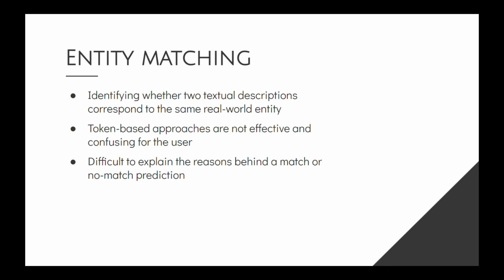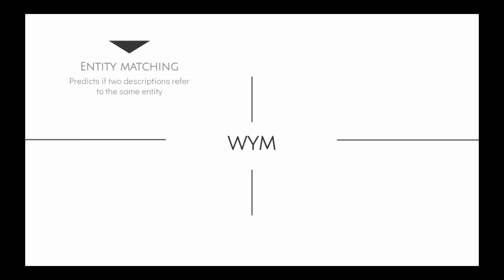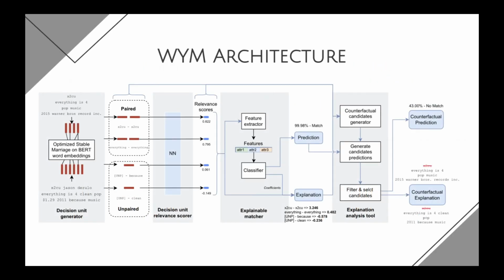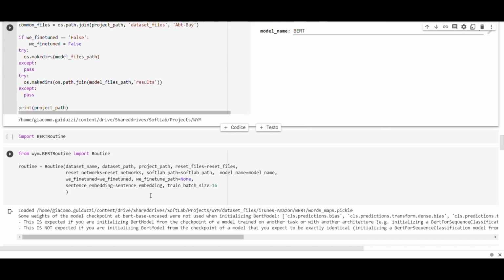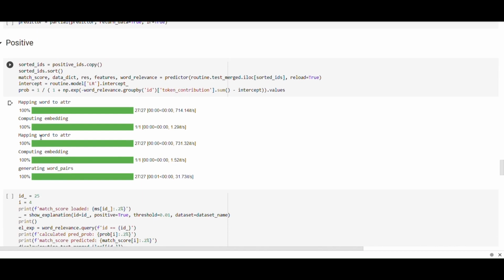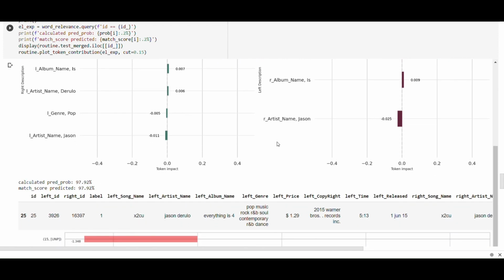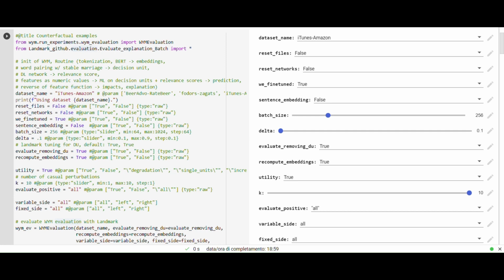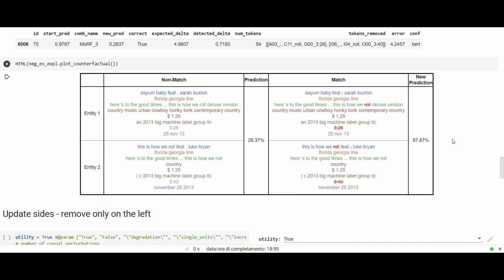WYM: Intrinsically Interpretable Entity Matching